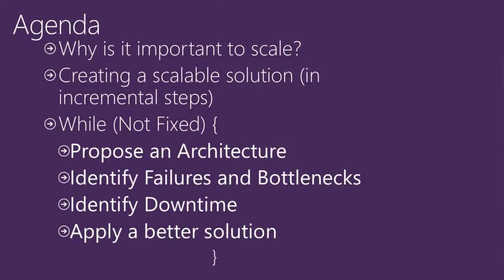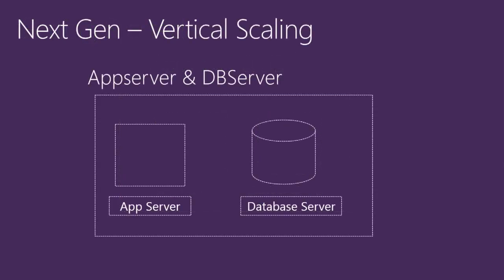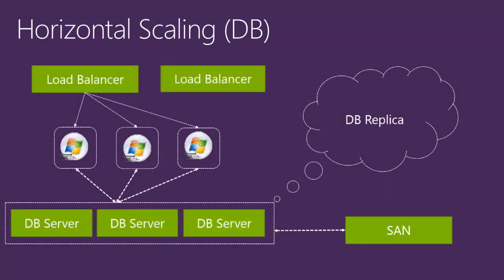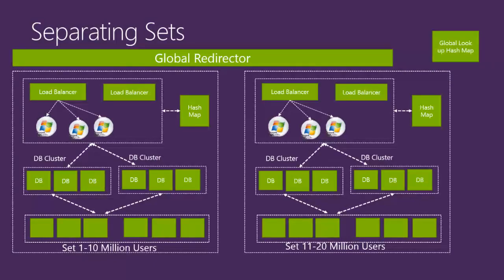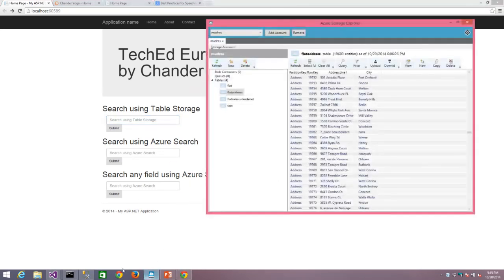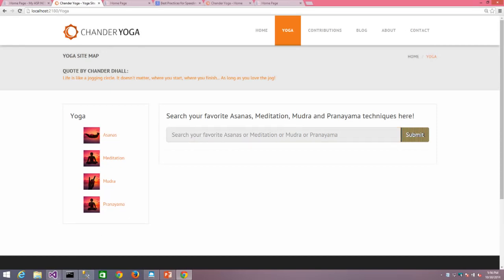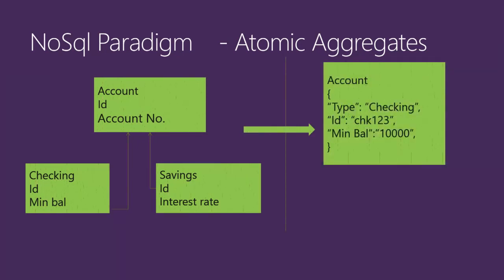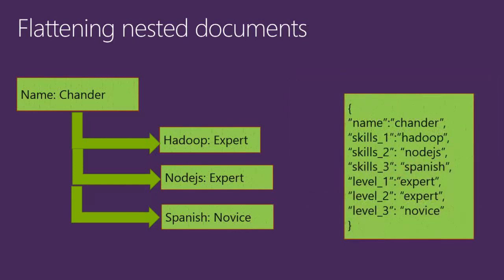Best Practices for Scaling Web Apps